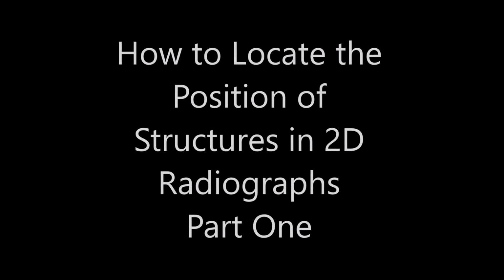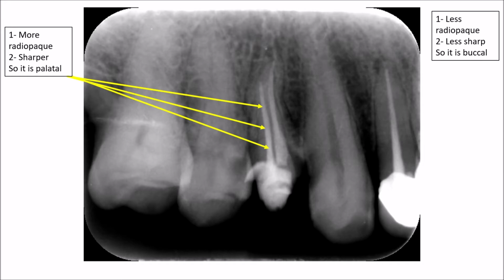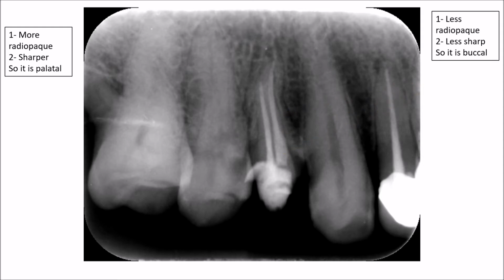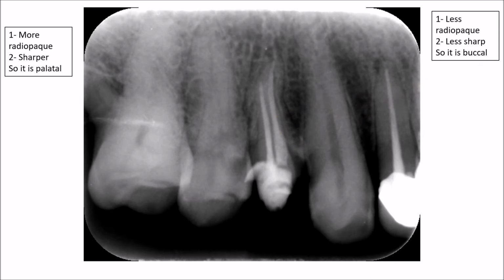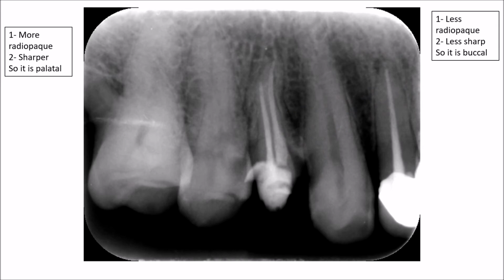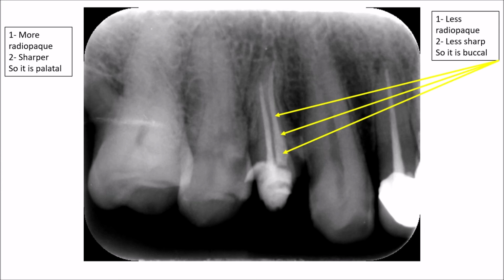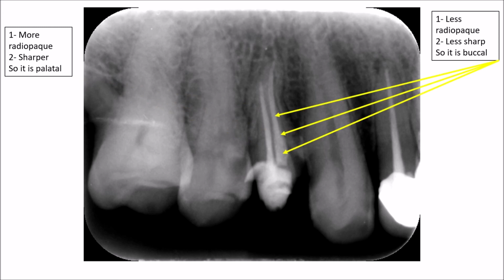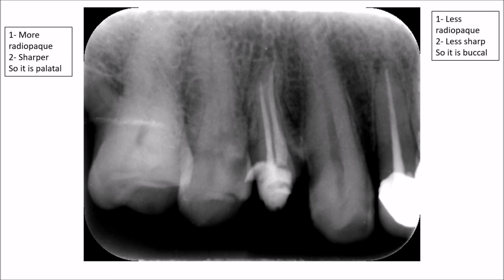How to Locate the Position of Structures in 2D Radiographs 1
A series of videos that demonstrate how to locate the position of structures in 2D radiographs without using the tube shift technique .